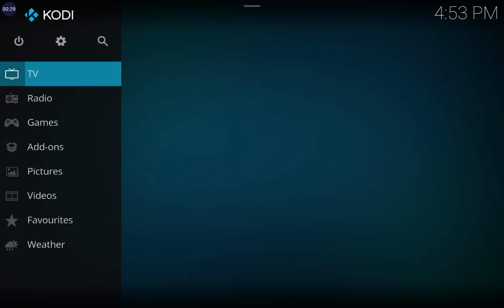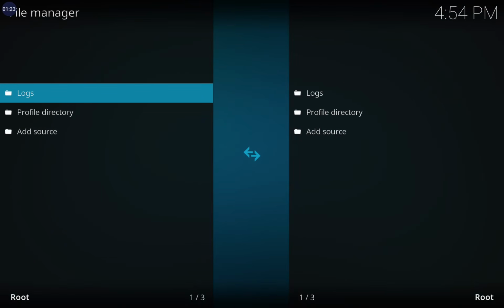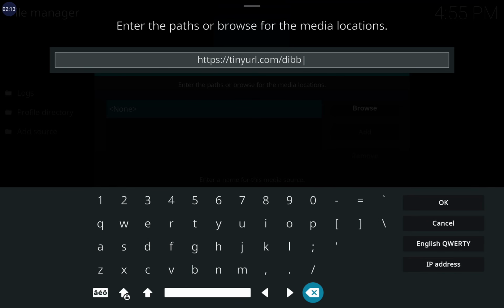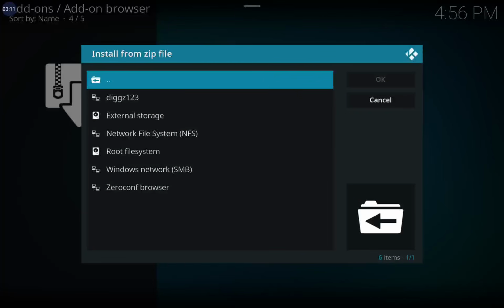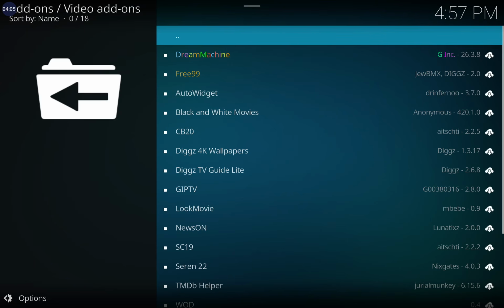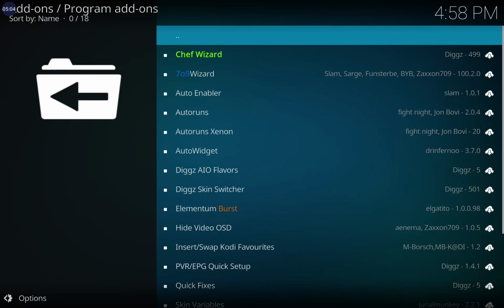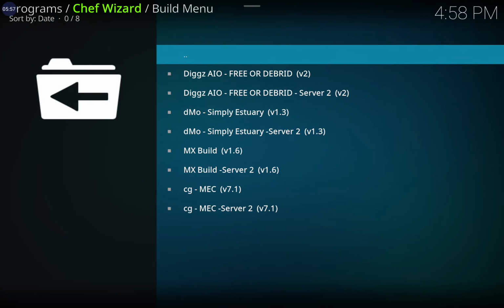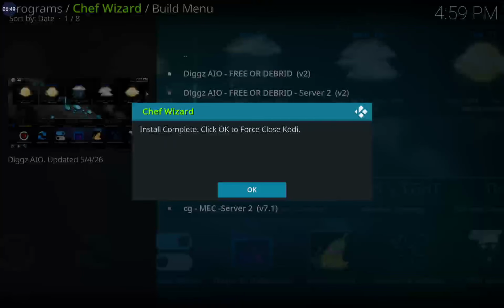Best Kodi Build June 2026 🔥 INSANE Latest DIGGZ XENON KODI BUILD | Fast, Fully Loaded & 💯Working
Looking for the BEST Kodi Build for June 2026? 🚀
The latest DIGGZ XENON Kodi Build is finally here and it’s faster, smoother, and more powerful than ever! In this video, I’ll show you the newest update of the insanely popular Diggz Xenon Build for Firestick, Android TV, Google TV, Chromecast, NVIDIA Shield, and more.

✅ Fast & Smooth Performance
✅ Fully Loaded with Top Addons
✅ Easy Navigation & Clean Interface
✅ Great for Firestick & Android TV
✅ 💯 Working Latest Update

This NEW Diggz Xenon Kodi Build delivers an amazing streaming experience with movies, TV shows, live TV, sports, anime, and more — all in one powerful build.

📌 In This Video:
✔️ Full Diggz Xenon Build Review
✔️ Installation Tutorial
✔️ Best Features & Settings
✔️ Performance Test
✔️ June 2026 Latest Update